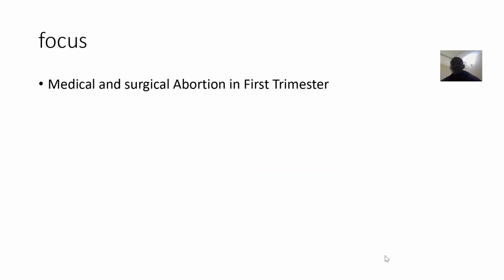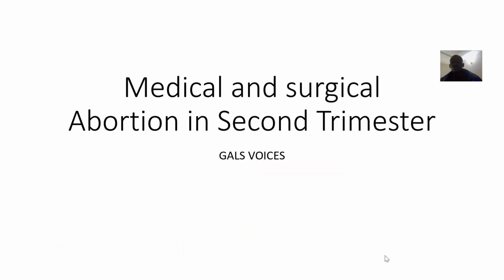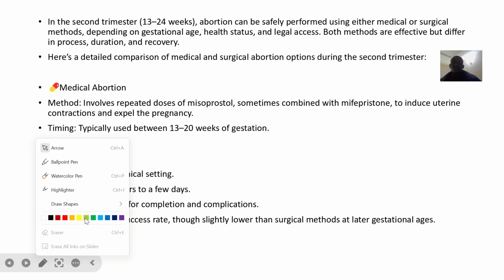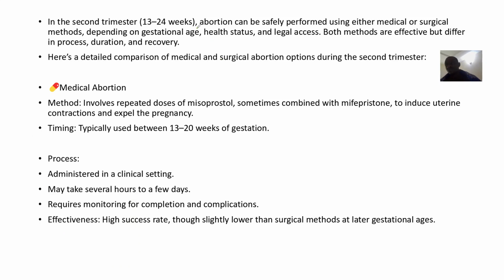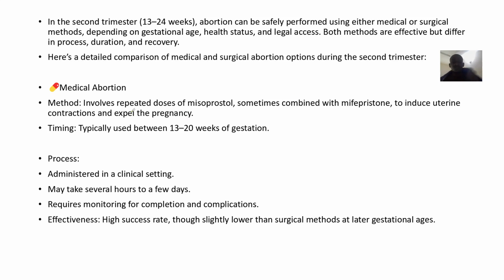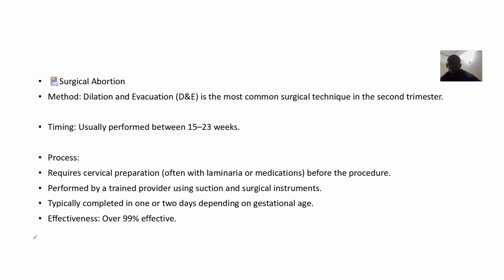Medical and surgical Abortion in Second 2nd Trimester of pregnancy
🩺 Medical and Surgical Abortion in the Second Trimester (13–28 weeks)
Second-trimester abortion is less common than first-trimester procedures but carries higher risks and requires specialized care. It is performed for maternal health, fetal anomalies, or social/legal reasons.

1. Medical Abortion (Induction Methods)
Mifepristone + Misoprostol (preferred regimen):

Mifepristone (anti-progesterone) primes the uterus.

Misoprostol (prostaglandin) induces uterine contractions.

Highly effective, recommended by WHO.

Misoprostol alone: Used where mifepristone is unavailable.

Other agents:

Prostaglandins (gemeprost, carboprost).

Oxytocin infusion (less effective, used in later gestation).

Process:

Induction of labor → expulsion of fetus and placenta.

Requires monitoring for hemorrhage, infection, incomplete abortion.

2. Surgical Abortion
Dilation and Evacuation (D&E):

Standard surgical method in the midtrimester.

Cervical preparation (osmotic dilators or misoprostol) followed by evacuation with suction and forceps.

Requires skilled providers and proper equipment.

Hysterotomy (rare):

Similar to cesarean section.

Used only when other methods fail or are contraindicated.

Higher risk of complications (hemorrhage, infection, uterine scarring).

Hemorrhage (due to uterine atony or retained tissue).

Infection/sepsis if incomplete evacuation.

Uterine perforation or cervical trauma (surgical).

Psychological impact due to later gestational age.

🛡️ Public Health Perspective
Second-trimester abortions are more frequent in settings with restrictive laws, where women present late.

They account for a disproportionate share of abortion-related morbidity and mortality.

WHO emphasizes safe medical and surgical methods with trained providers to reduce risks.